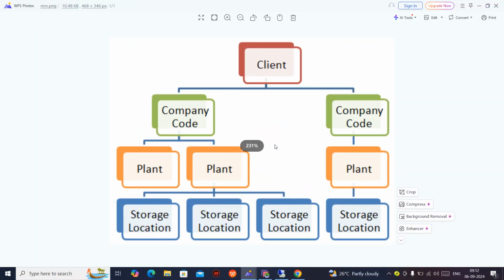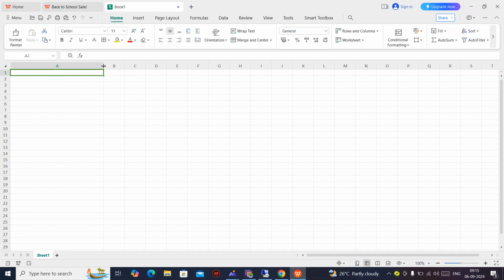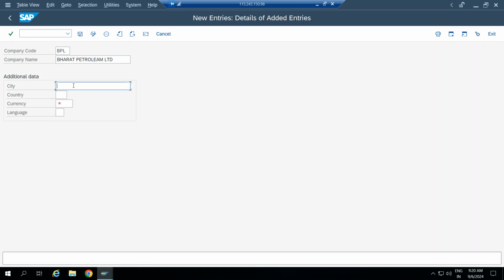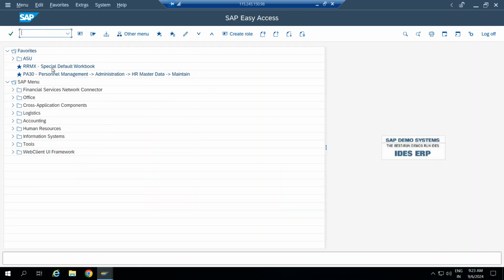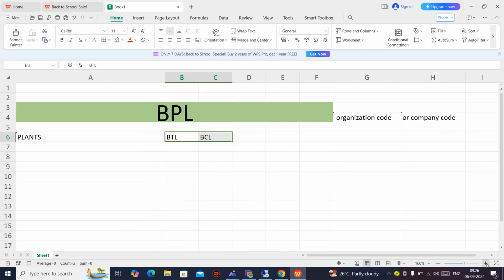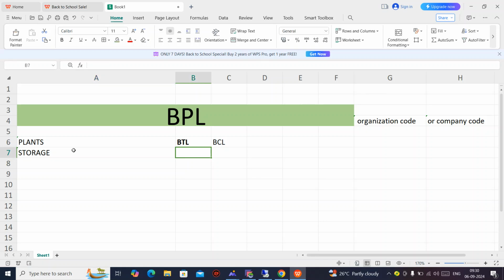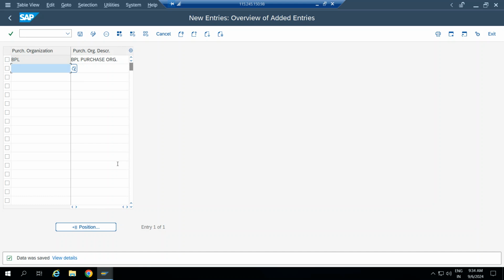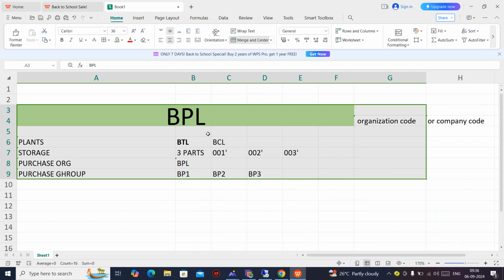SAP MM (Materials Management) - 1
Certainly! Here’s a description you might use for a YouTube video introducing SAP MM (Materials Management) for beginners:

Title: Introduction to SAP MM for Beginners | Comprehensive Guide to Materials Management

Description:

Welcome to our SAP MM (Materials Management) tutorial for beginners! 📚

In this video, we’ll dive into the fundamentals of SAP MM, a key module in the SAP ERP system that helps organizations manage their materials and inventory effectively. Whether you’re new to SAP or just looking to refresh your knowledge, this guide will provide you with a solid foundation.

🔹 What You’ll Learn:

Overview of SAP MM and its importance in the SAP ecosystem
Key components and functionalities of SAP MM
Basic navigation and user interface
Essential concepts like procurement processes, inventory management, and material valuation
Real-life examples and scenarios to illustrate how SAP MM is used